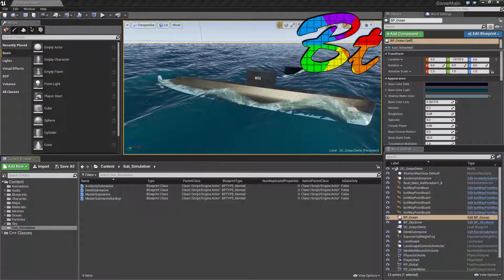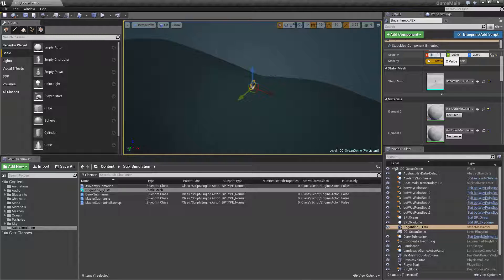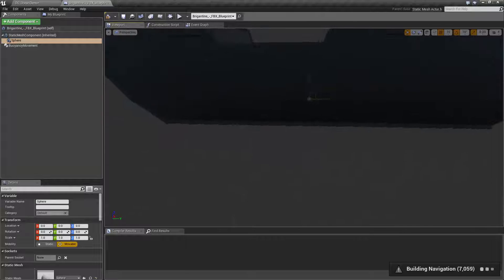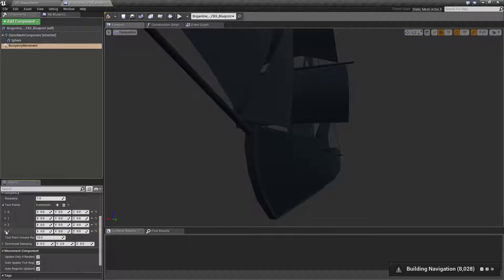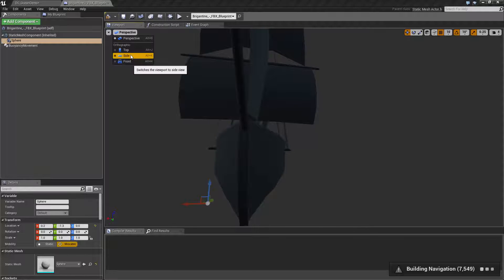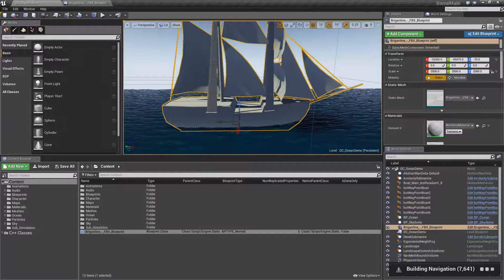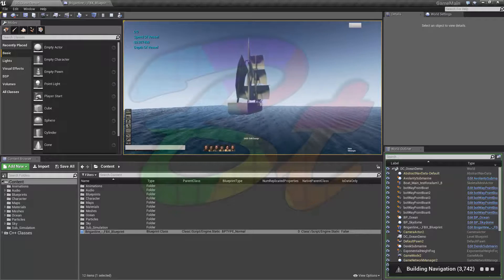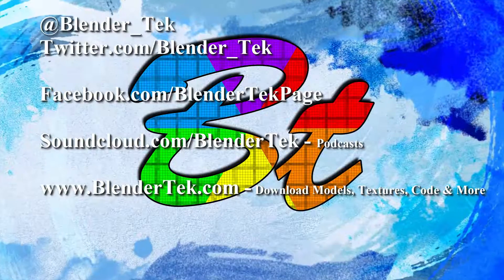Adding buoyancy to the community ocean project in unreal engine 4